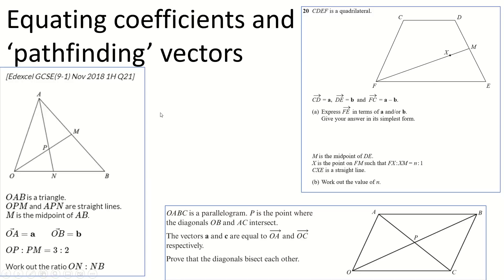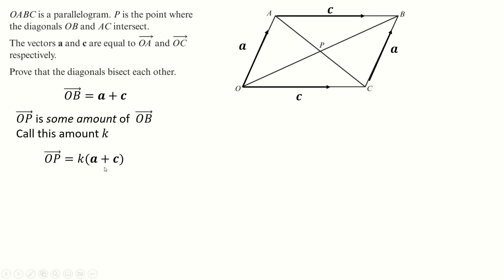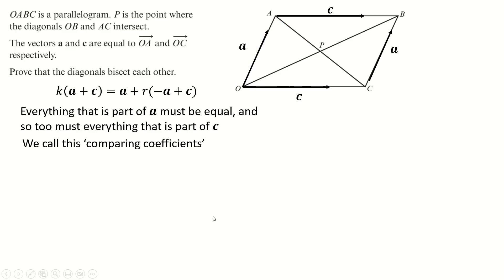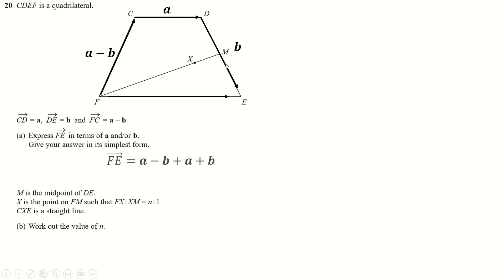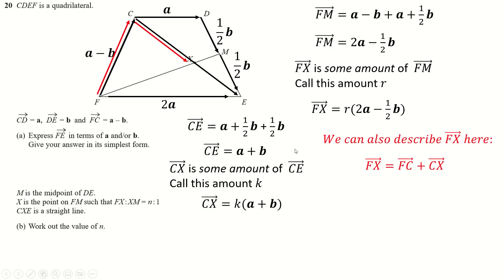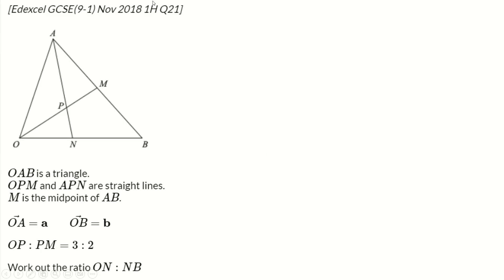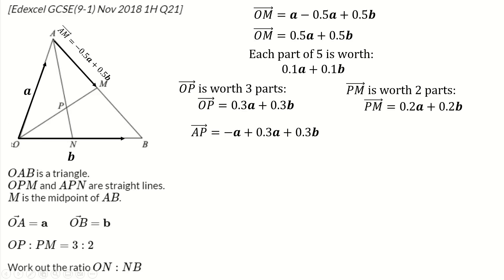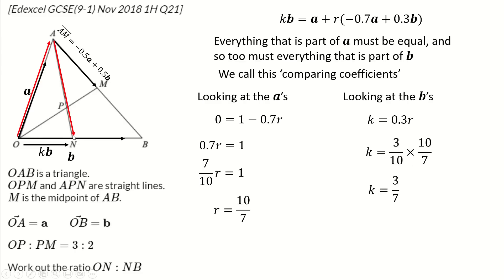Equating coefficients in grade 9 GCSE vector questions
I had to rerecord this because I couldn't find the old recording